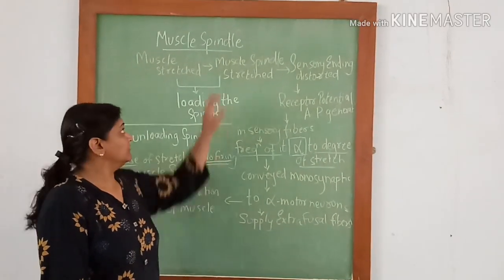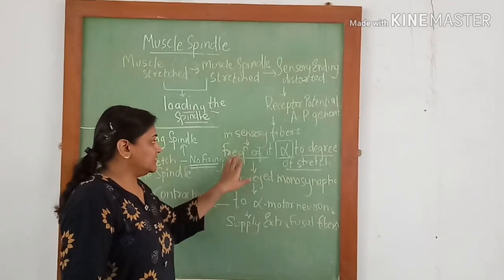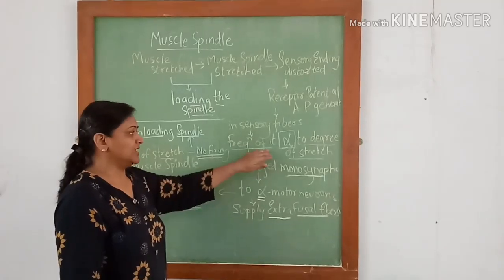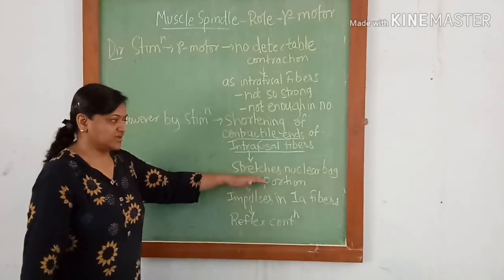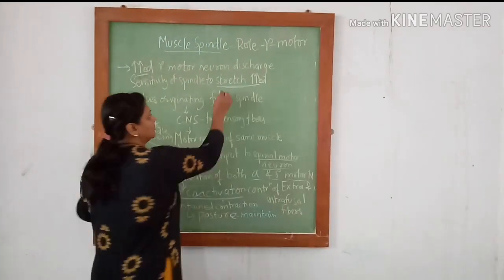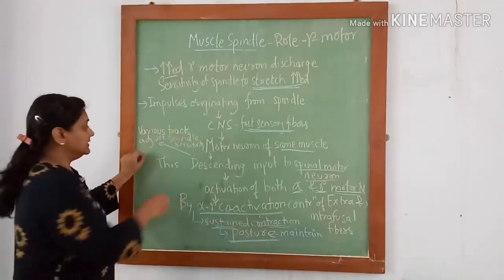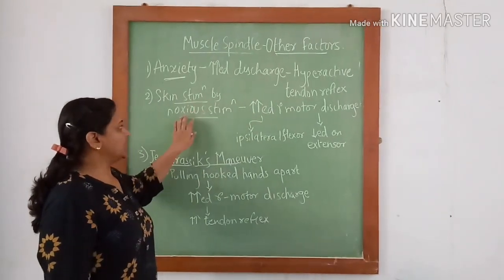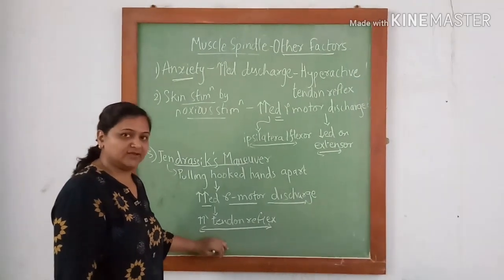Physiological basis of muscle spindle